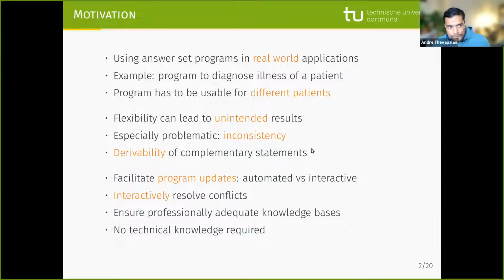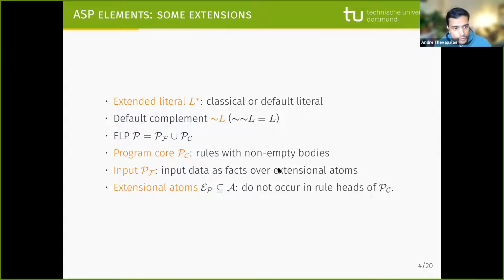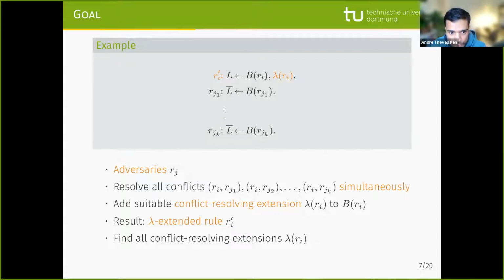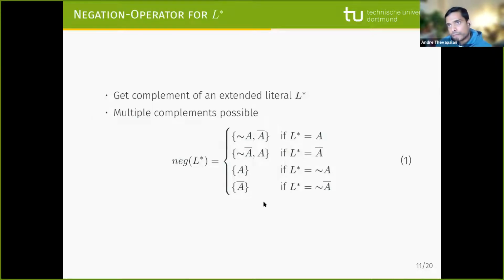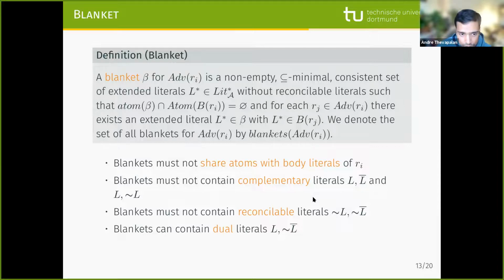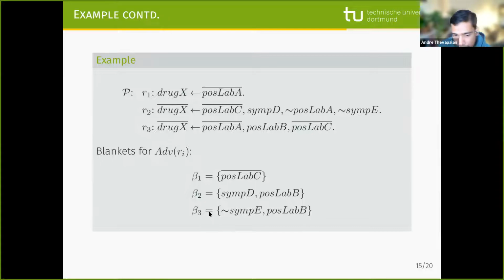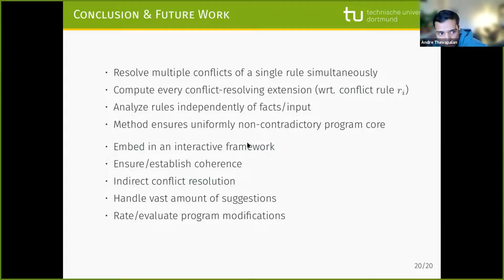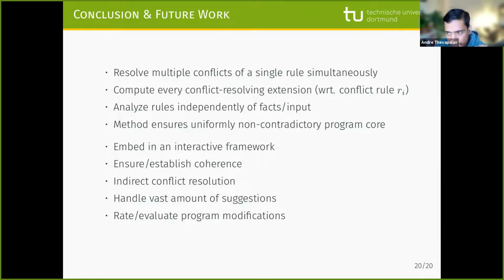XLoKR 2021: On Interactively Establishing Fact-Independent Consistency in Answer Set Programs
Andre Thevapalan and Gabriele Kern-Isberner. On Interactively Establishing Fact-Independent Consistency in Answer Set Programs